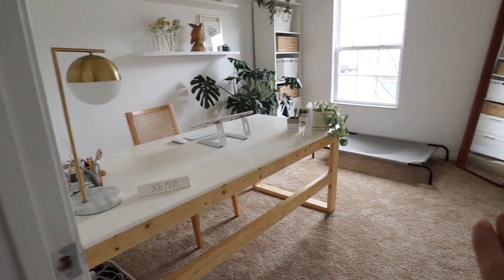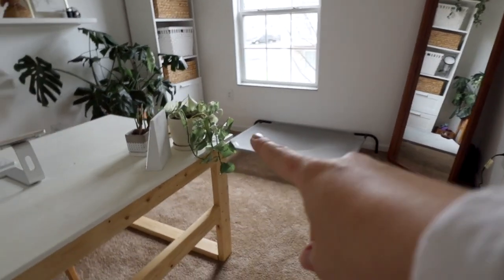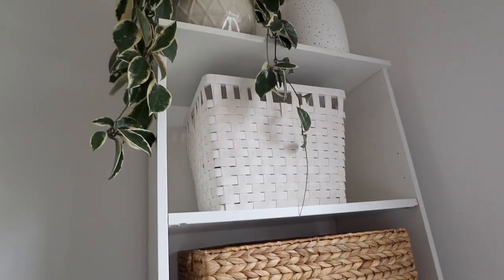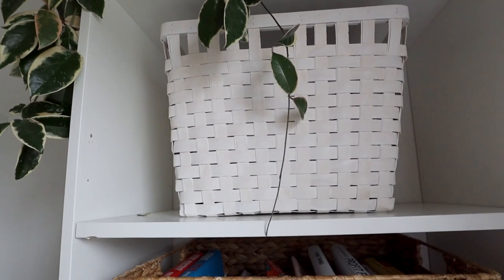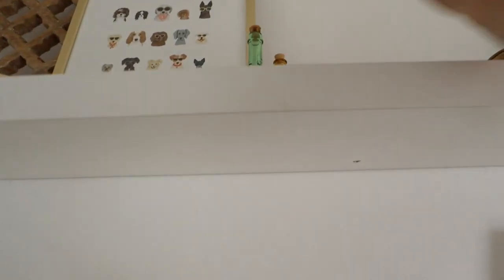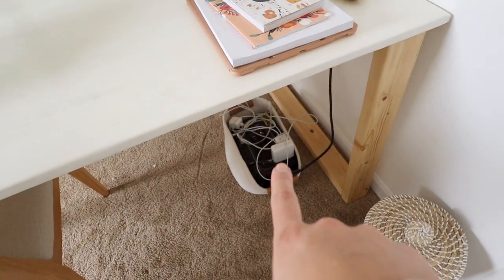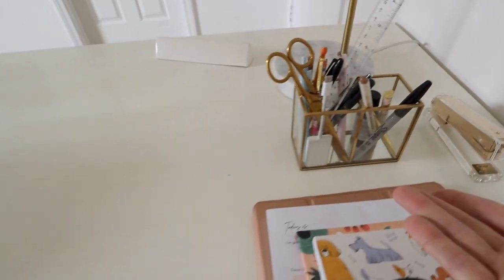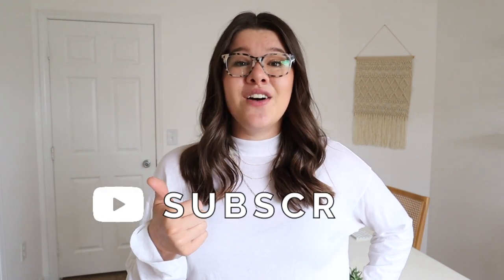Cozy Boho Home Office Tour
LINKS MENTIONED:
◦ Laptop Stand
Chair | Target
Wall Mounted Paper Roll | Target
Dog Mom Plaque | local Home Goods
Desk Lamp | Target, similar
Surge Protector
Trash Can | Target, similar
Macrame Hanging Decor | Marshall’s
Rattan Hanging Light | World Market
Pots for Plants | Variety of At Home, Home Depot, TJ Maxx, Home Goods
Plants | Local nurseries, West Elm online
White Bookshelf | Ikea
Baskets | Target & TJ Maxx
Blue Yeti Mic
Apple Mouse
Apple Keyboard

Today we're doing something really fun and I'm giving you a tour of my cozy boho home office! If you haven't heard, we moved into a new apartment and now I have my OWN room for a home office. So, I wanted to do an updated tour to show you everything!

FREEBIES!

MY PRODUCTS!